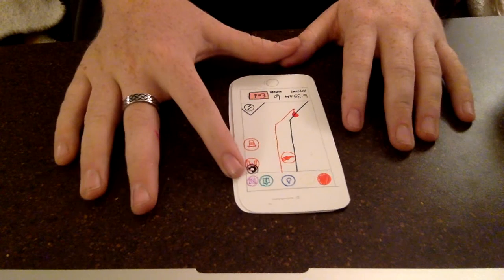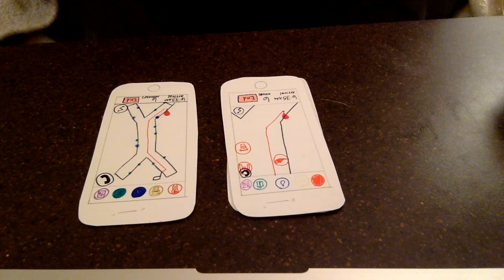User Research: User 1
We are testing our app using paper prototyping.

Team:
Morgan Atkins and Theo Strauel